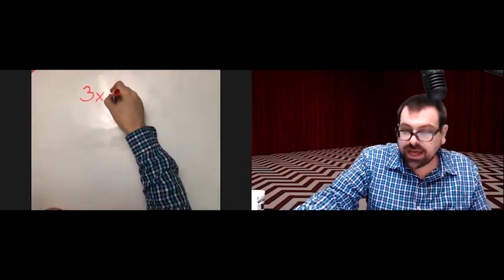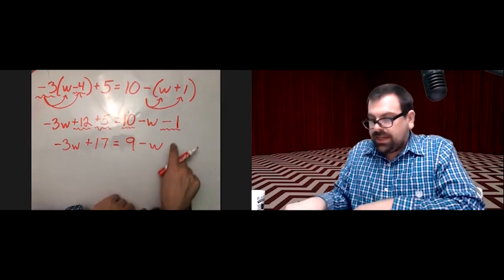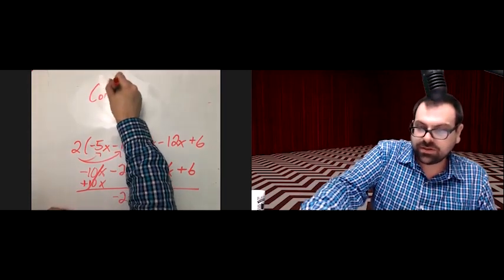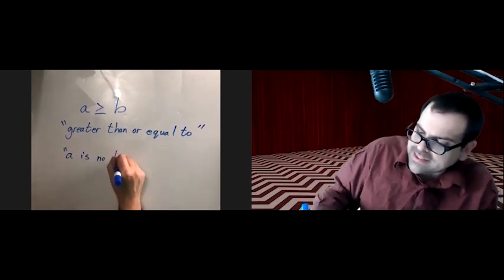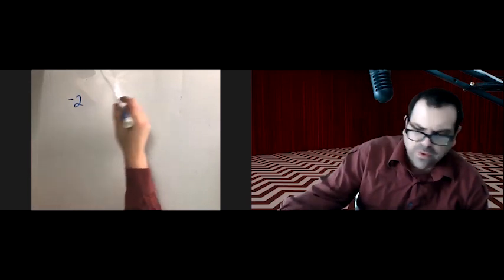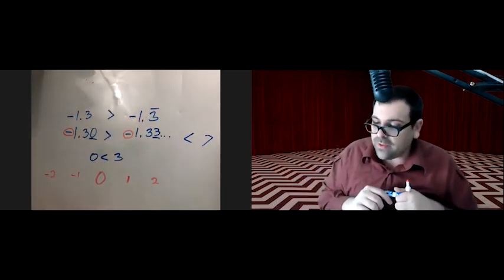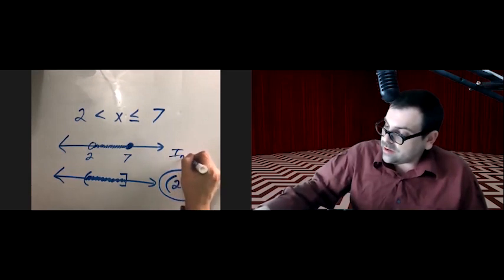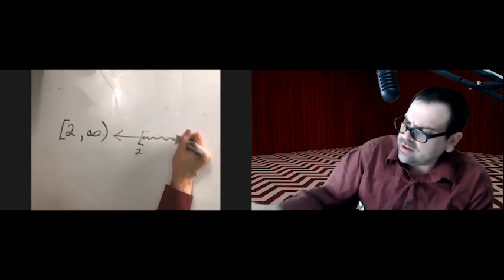203 - Linear Equations, Linear Inequalities and Interval Notation